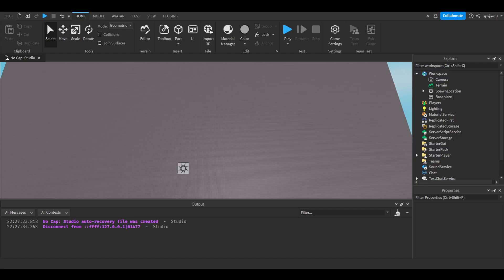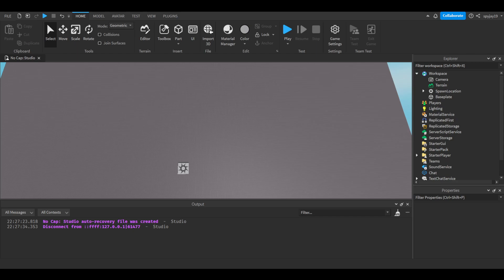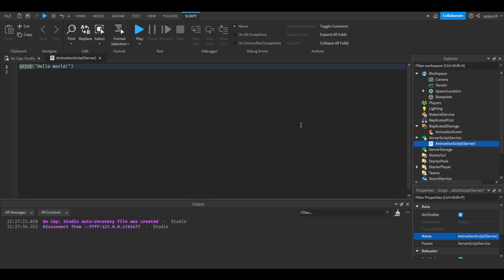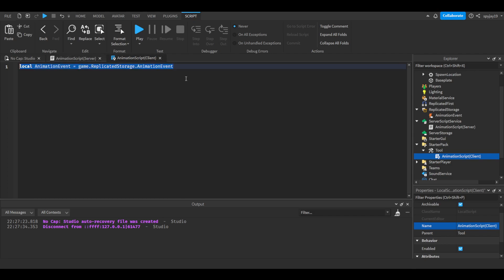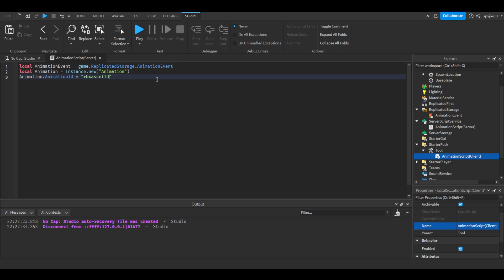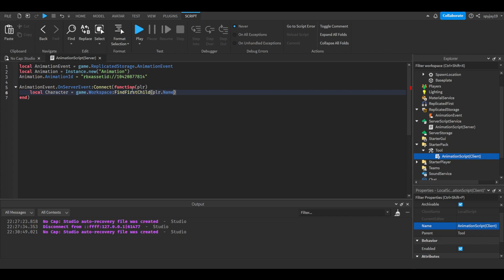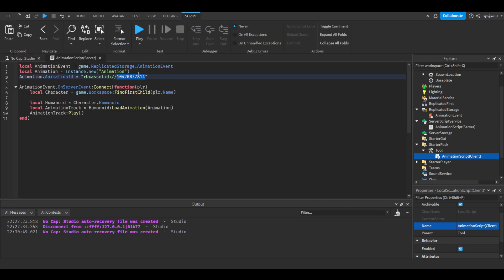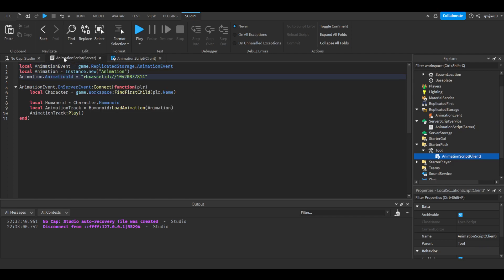How to make an Animation play when you use a tool! (Roblox Scripting Tutorial 2023!)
Animation(Server) Script:

local AnimationEvent = game.ReplicatedStorage.AnimationEvent
local Animation = Instance.new("Animation")
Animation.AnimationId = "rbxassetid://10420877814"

AnimationEvent.OnServerEvent:Connect(function(plr)
    local Character = game.Workspace:FindFirstChild(plr.Name)

    local Humanoid = Character.Humanoid
    local AnimationTrack = Humanoid:LoadAnimation(Animation)
    AnimationTrack:Play()
end)

Animation (Client):

local AnimationEvent = game.ReplicatedStorage.AnimationEvent

script.Parent.Activated:Connect(function()
    AnimationEvent:FireServer()
end)